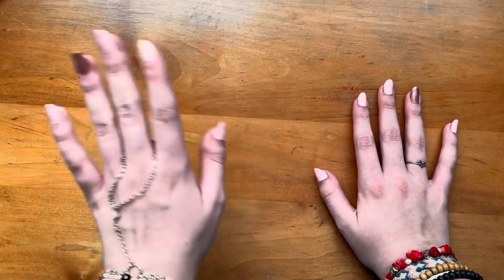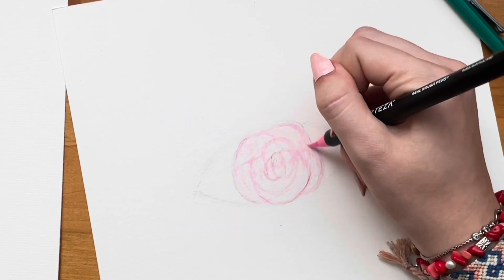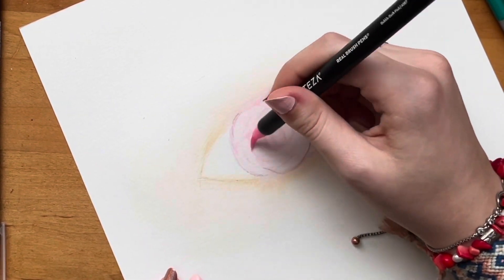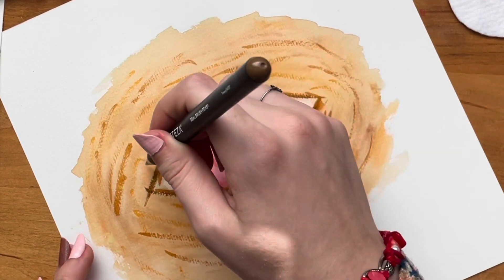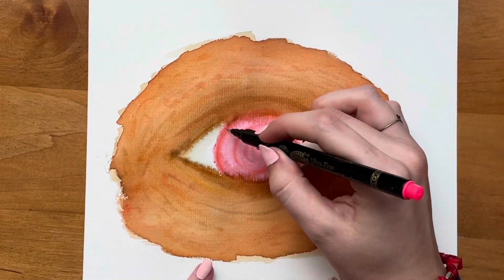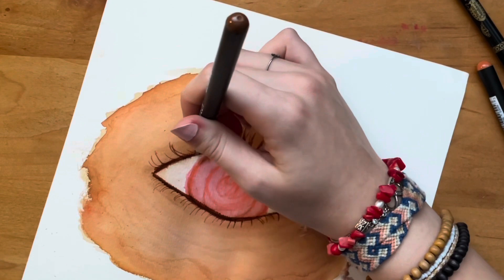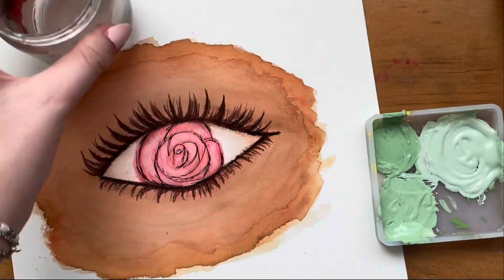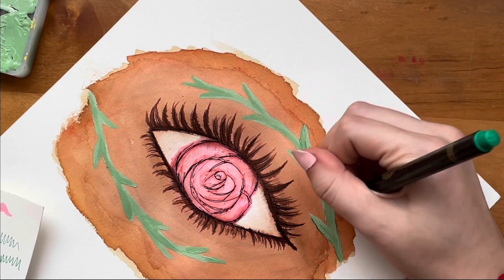Paint with me (Watercolor and some Acrylic painting)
I hope you enjoyed seeing me create this painting 😊 I used a combination of Arteza watercolor markers, colored fine liners, and Mont Marte acrylic paint to create it.

About my channel :
Hello and welcome 😁 I am a young artist in hopes of sharing my creations with others. I love florals, so they will probably work their way into most of my creations 😂 You may find a variety of things on my channel some of them are painting, making jewelry, and making bracelets. I hope you stick around 😁